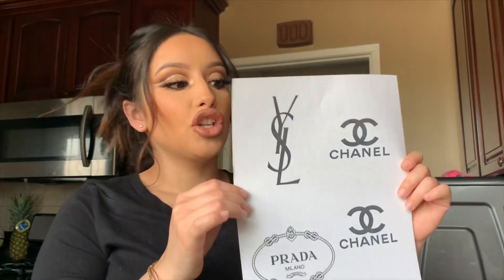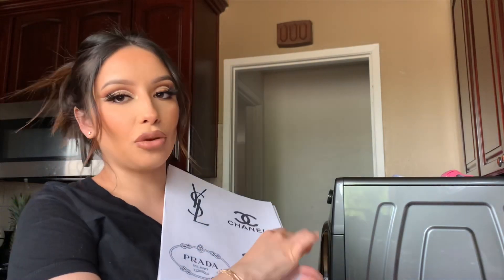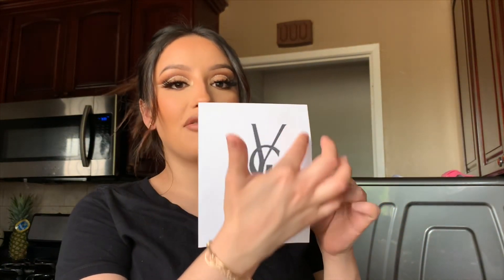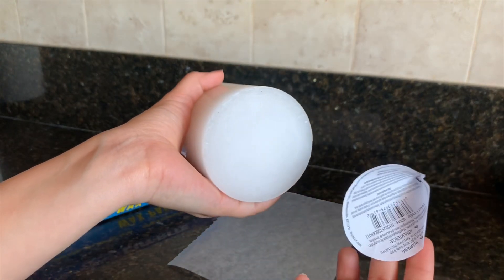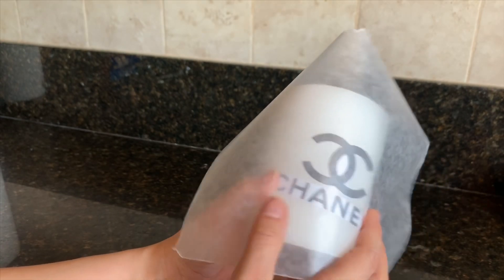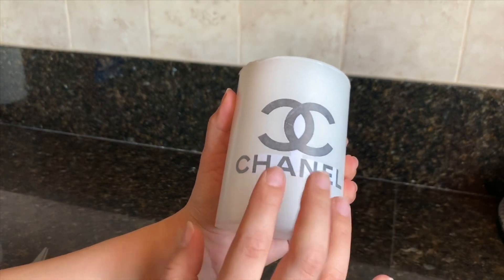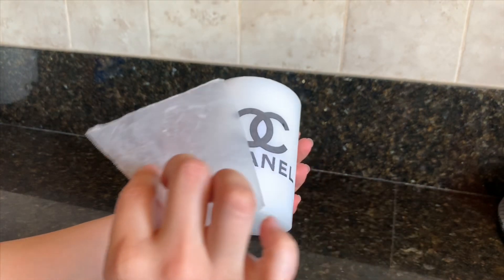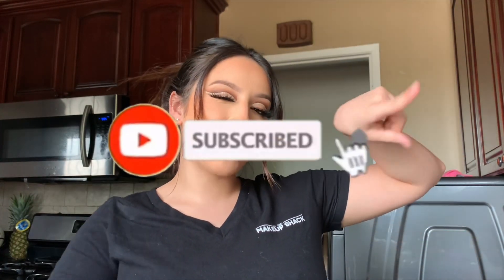DIY DESIGNER CANDLES || Erika Rodriguez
Hi Babes!

WHAT YOU WILL NEED:
Pillar Unscented Candle(s) any size
Printed Designer logo
Wax paper
Blow Dryer

 “Erika10”